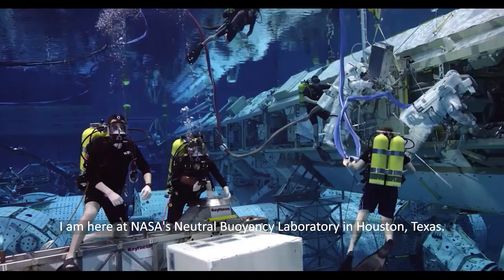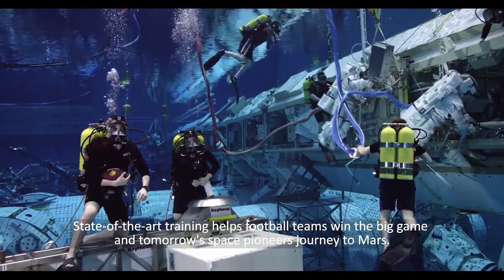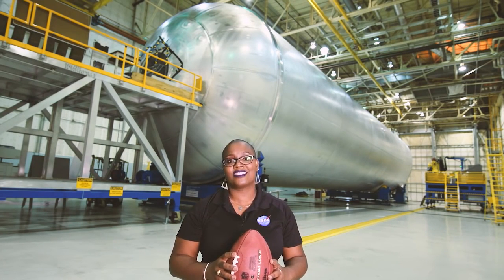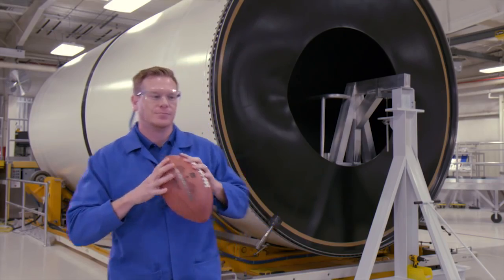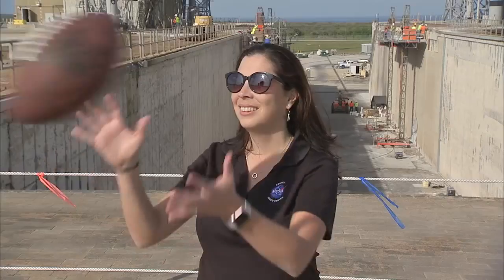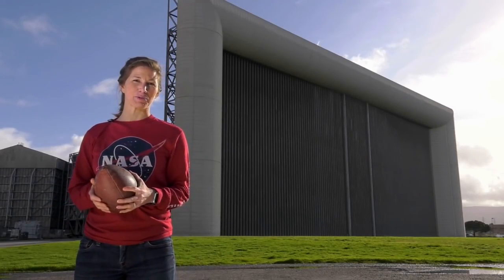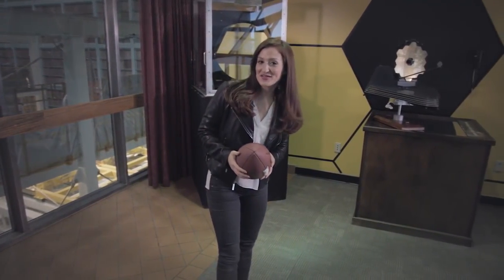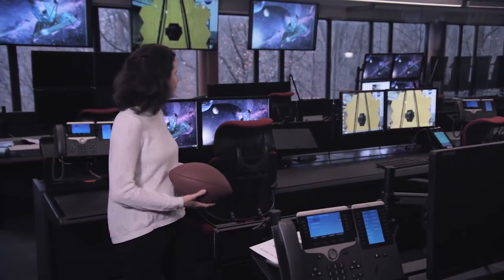SpaceBowl Football Toss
Media and social media influencers are gathered in Houston today for the SpaceBowl NASASocial ahead of SB51, but the spaceflight team is made up of NASA centers and industry partners all across the country! You play an important role too. Are you ready to run the ball into the end zone by sharing these space facts out into the world?